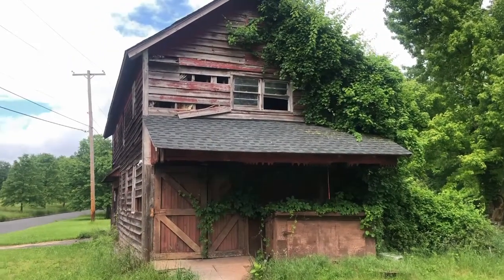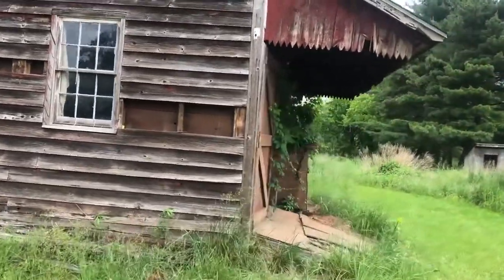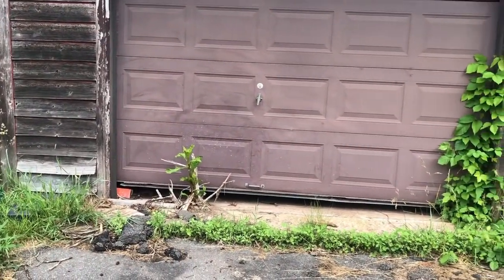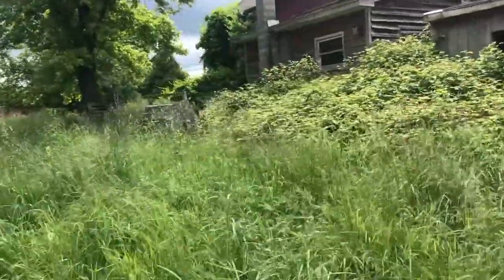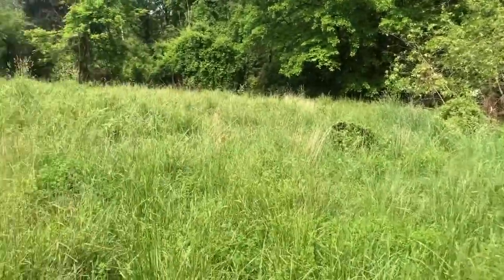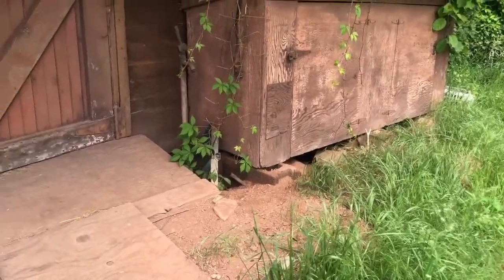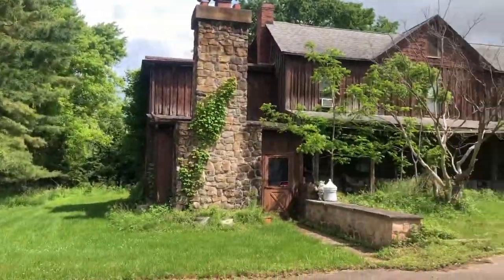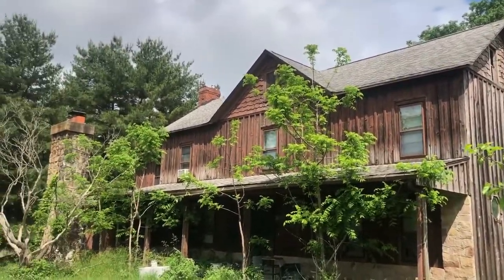Creepy Abandoned Farmhouse in Eastern Pennsylvania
An abandoned farmhouse and shed in eastern Pennsylvania.  Both the house are covered in vines and surrounded by overgrown trees.  The house is an old timber-clad design which looks like it could have been very nice at one point.  The shed is full of junk and has a rat living in it.   There is also a family of kittens living in the garage.

TIMESTAMPS
00:00 Garage and yard
05:13 Shed
05:55 Main house